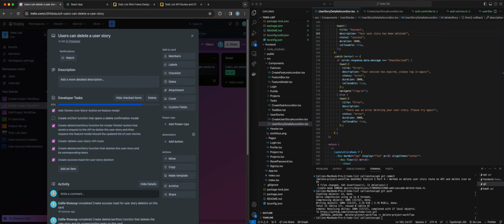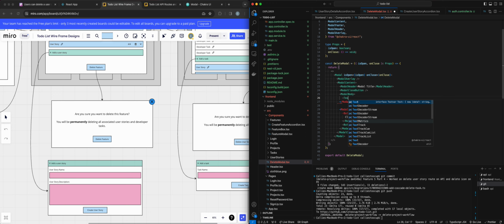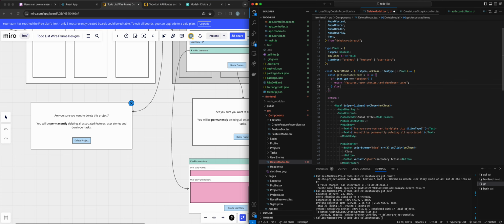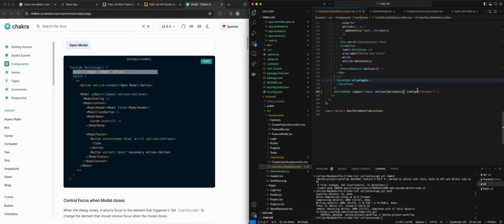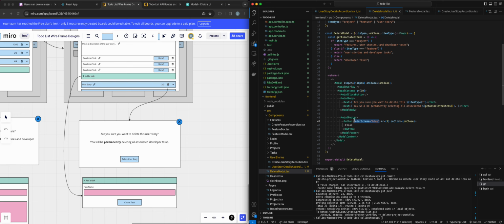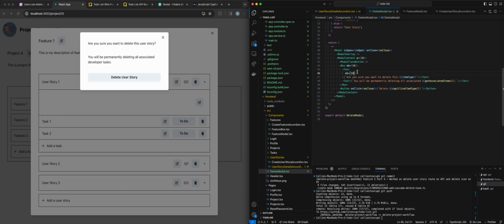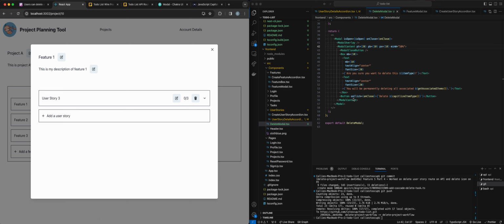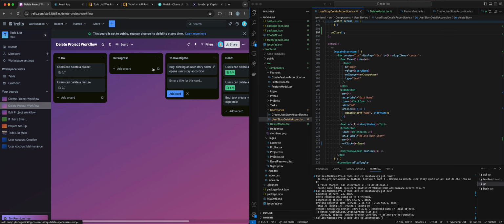Fullstack Portfolio Project: Delete Project Workflow (Part 5)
In this video, we create an agnostic delete confirmation modal.